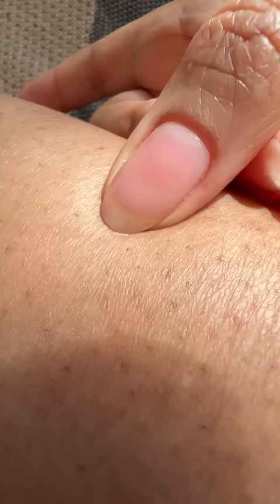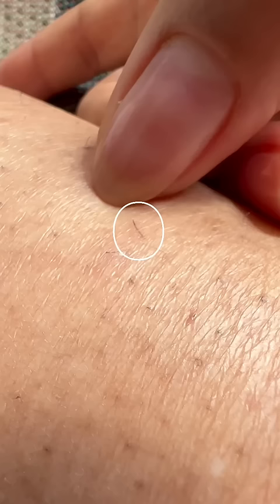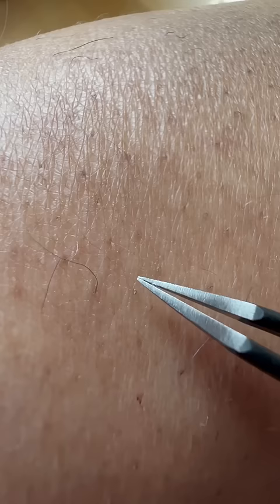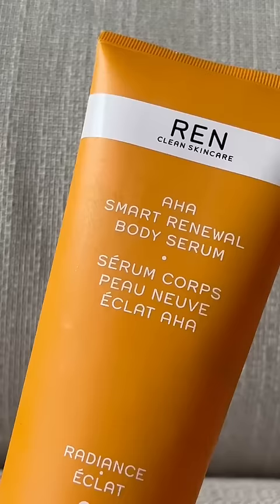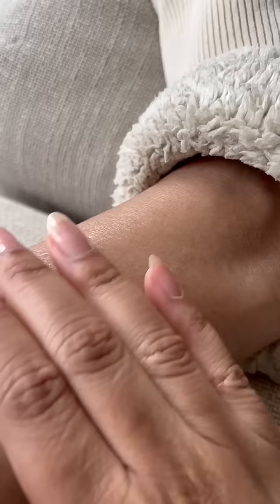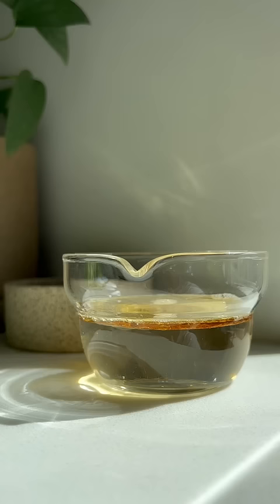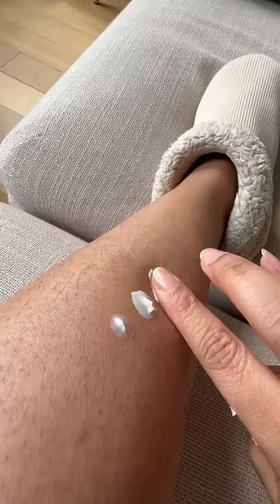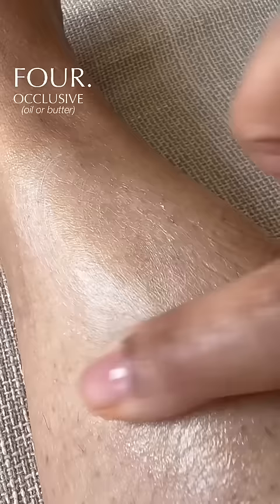IF YOU GET INGROWNS, YOU NEED TO TRY THIS!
moisture is key!